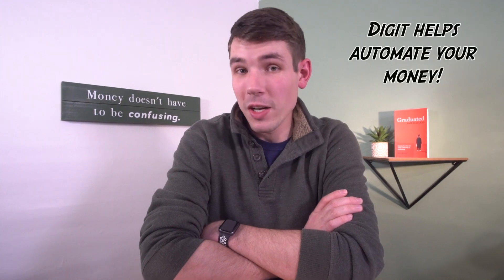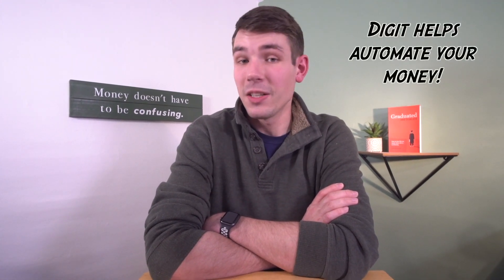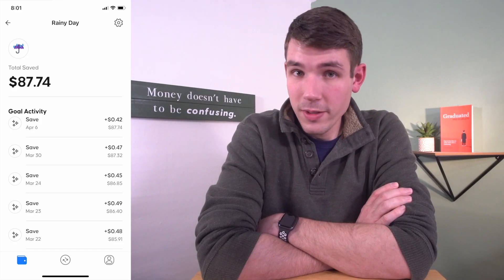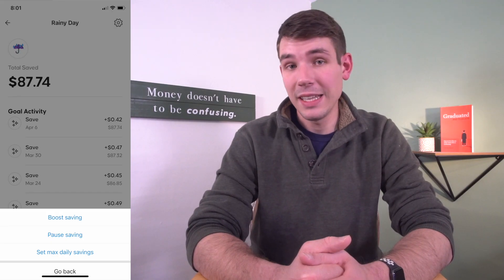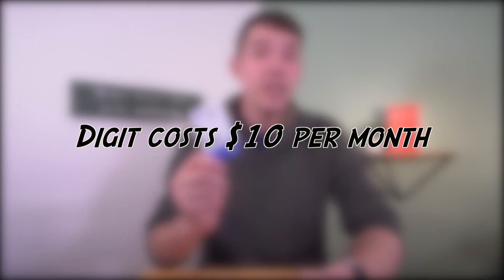Digit Review: The EASIEST Way to Automate Your Savings, Investing, and Bill Pay!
In today's video, I review a new bank account and debit card: Digit! Digit doesn't provide cashback benefits, but what it does do is help you automate your finances. Many people have a problem with budgeting because it requires regular work.

But digit actually uses artificial intelligence to determine the best way to automate your money. It still requires work on your part but not as much as any normal bank account.

Digit automates your money by saving back money for three different categories: Bill Pay, Savings, and Investing.

1. Bill Pay
You can set up bill pay in Digit's app by setting due dates and amount owed. Digit will save back enough money every day to ensure there's enough to pay off each bill by its due date. Digit prioritizes bill pay which is important!

2. Savings
After prioritizing bill pay, Digit saves back money every day towards any category you want. It could be an emergency fund or a vacation or a home improvement project. Based on the amount in your "spend" account, Digit will take the amount that you want to save and save according to your own due date. And if you want to, you can pause savings or set a max daily savings limit.

3. Investing:
Digit also allows you to invest automatically. It provides ETFs (Exchange Traded Funds) for consistent growth in the stock market. And they offer the ability to invest in tax advantaged retirement accounts like traditional and Roth IRAs.

Overall, I think Digit is a great app with a lot to offer. It makes a lot of sense for people who hate the numbers behind money and feel like budgeting is overwhelming. Digit costs $10 per month. I think it's completely worth it because if you don't like the complication of money, it will pay itself off just by the amount of savings and investing you'll be able to accomplish.

0:00 - Intro
0:27 - Digit Automates Bill Pay
1:39 - Digit Automates Savings
2:22 - Digit Automates Investing
3:59 - How Much Digit Costs
4:40 - Extra Benefits
5:06 - Who Digit is Built For

What's one way to improve your finances today? Get started on a budget! There is so much freedom in a budget which makes me excited to teach about it. Financial education is the beginning of making your financial goals come to life. But action is what will actually make them happen. Congratulations on taking the first step!

If you need some extra help, I'm always available. I'm a financial coach trained by Ramsey Solutions to help people like you with controlling their money. My goal is to give you hope in your own situation. It's okay to need help. Set up a session with me on my website balefinancialcoaching.com.

//PNG TREE//
Facebook like button image was used with permission of PNGtree.com.